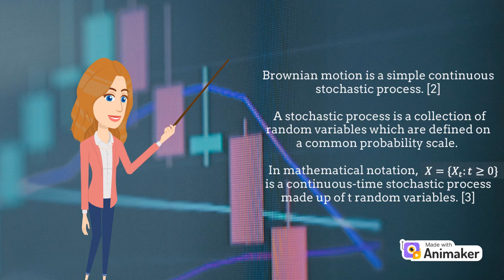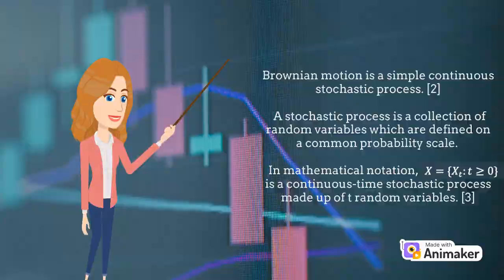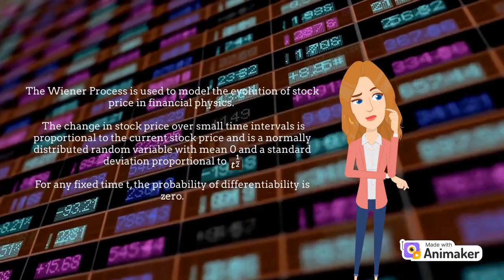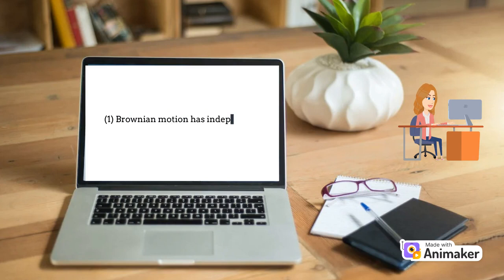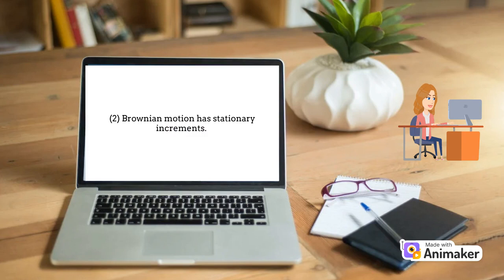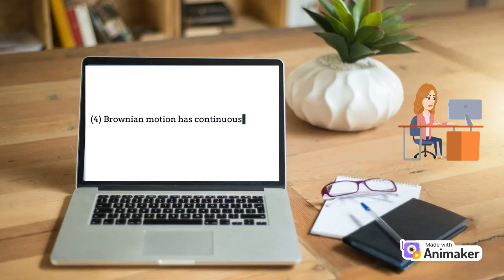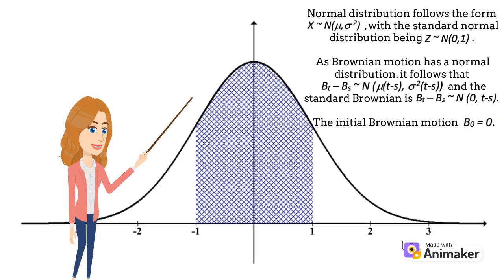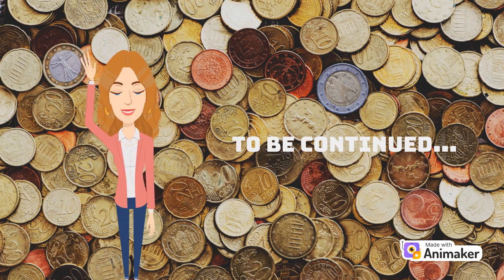Brownian Motion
[3] A Gentle Introduction to Geometric Brownian Motion in Finance, Chello,
[4] Why Stochastic Modelling is Less Complicated Than It Sounds, Kenton,
[5] Davis, M. and Etheridge, A., 2006. Louis Bachelier’s theory of speculation. URL